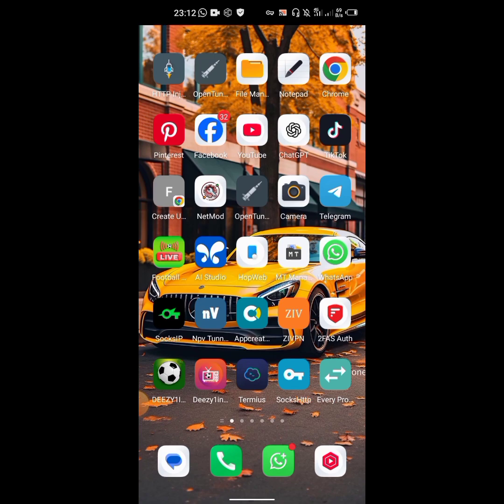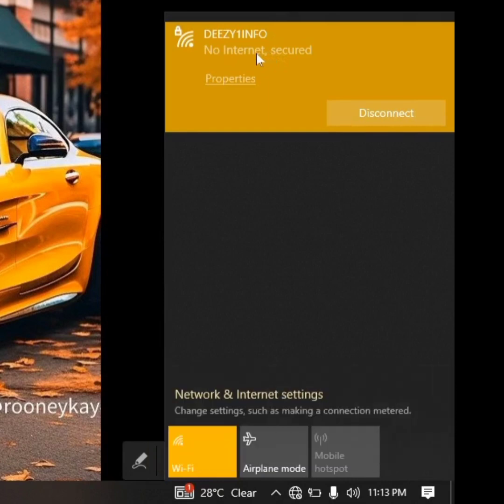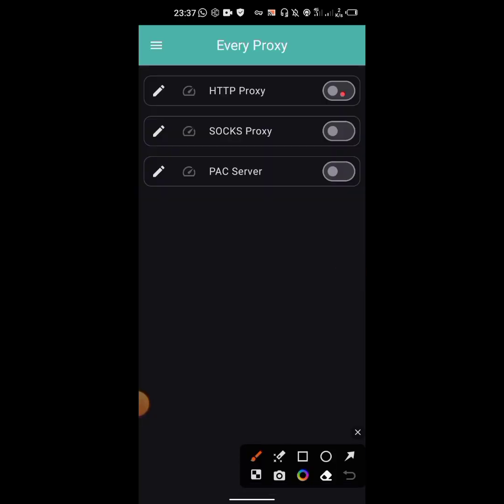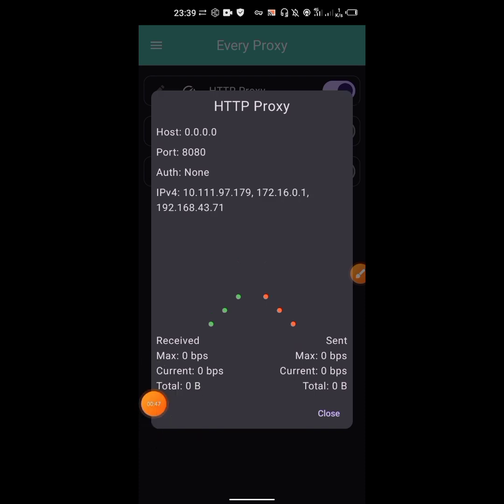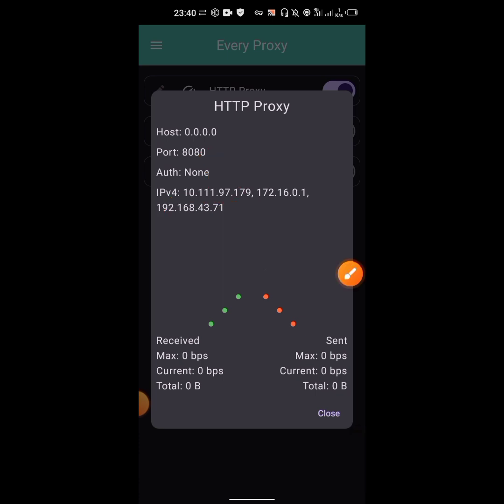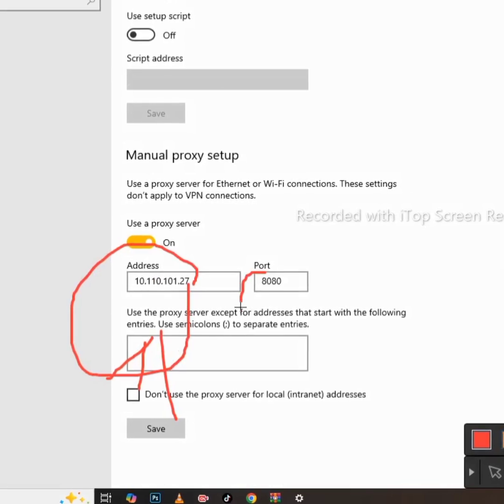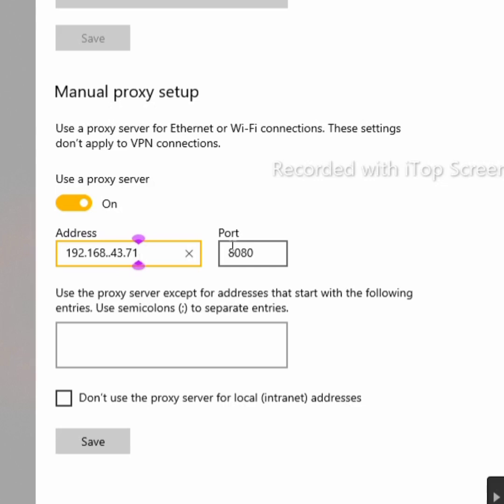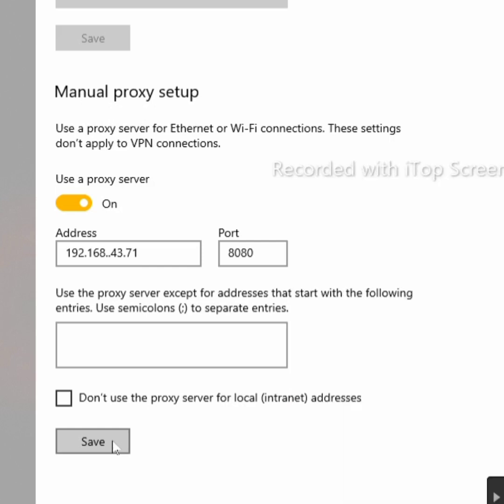How to hotspot any VPN to PC(1st method)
Learn how to hotspot any VPN connection to your PC easily and securely! 🔥 In this video, I’ll show you step-by-step how to share your phone’s VPN connection (whether it’s Psiphon, HA Tunnel Plus, or any VPN app) with your computer — no extra apps or cables needed.

✅ Works for all Android devices
✅ Secure your browsing on both phone and PC
✅ Perfect for gaming, streaming, and online privacy